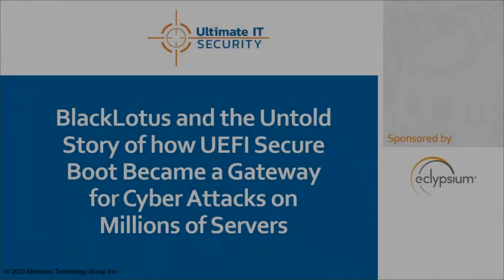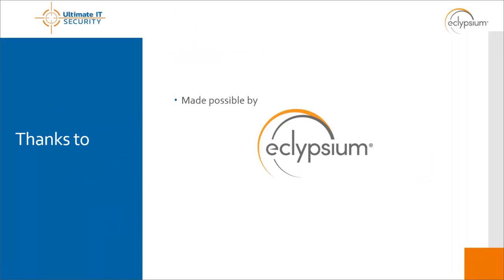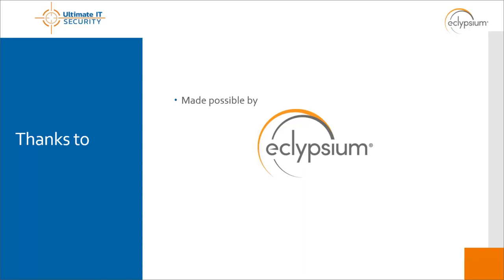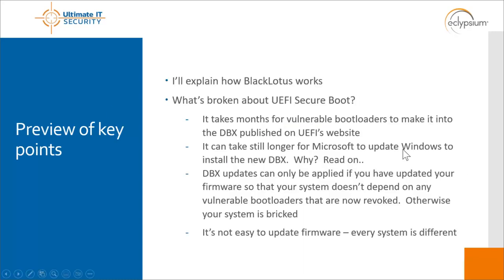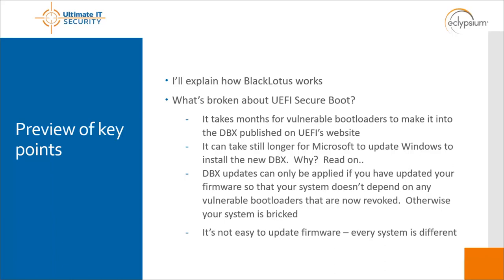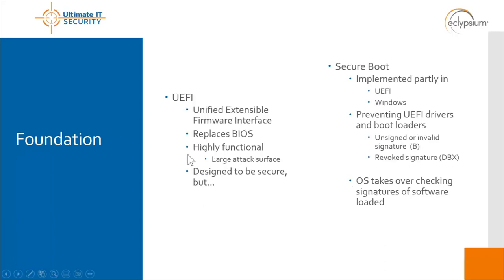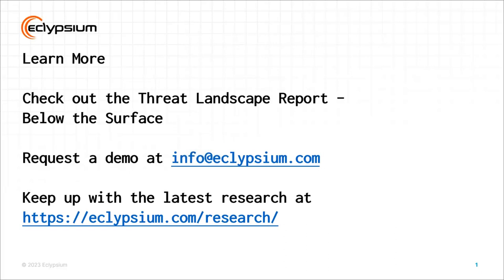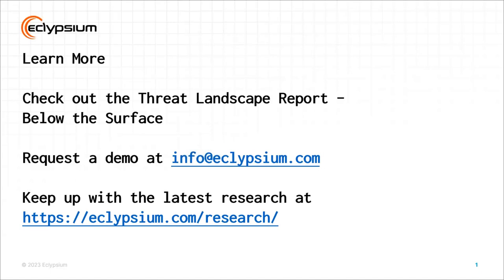BlackLotus - How UEFI Secure Boot Became a Gateway for Cyber Attacks